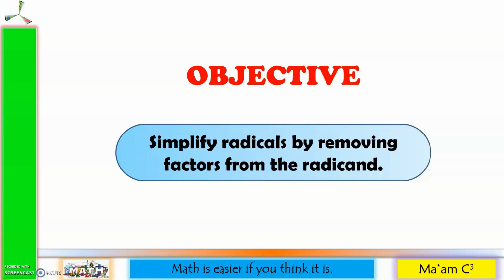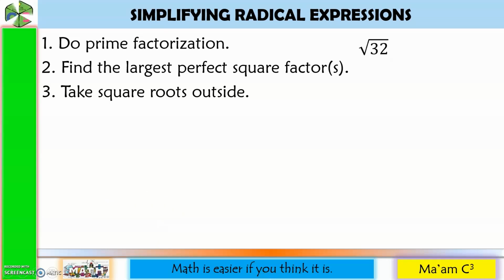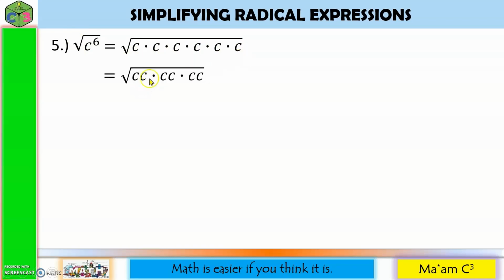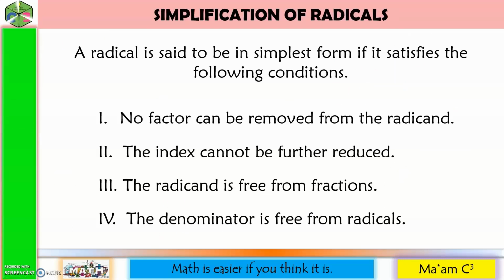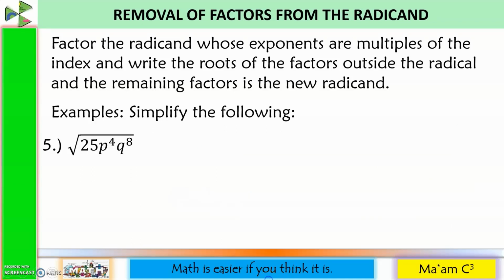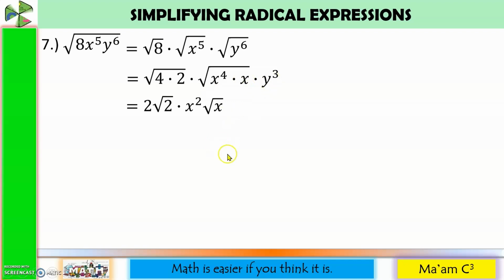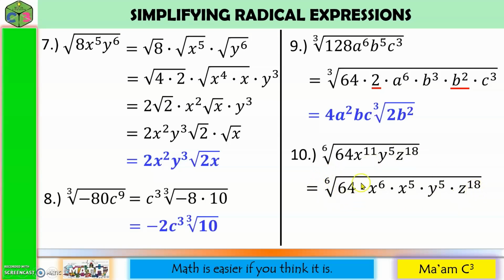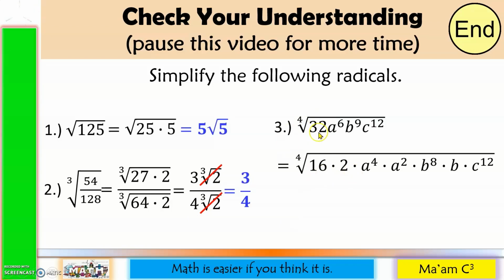Simplifying Radicals - Removing factors from the radicand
This video is about simplifying radicals, this is focused on removing factors from the radicand.
Happy learning!